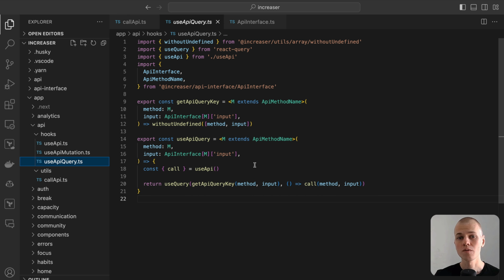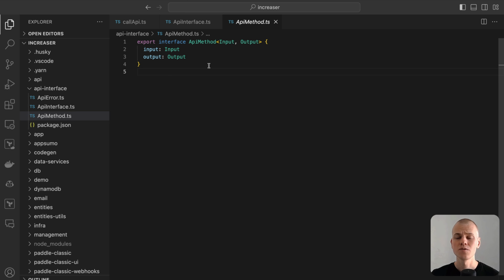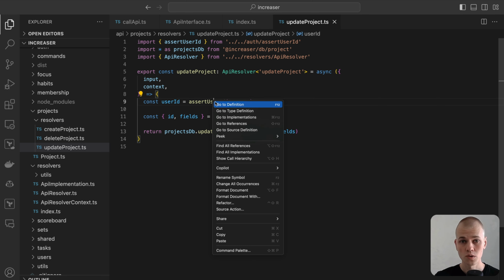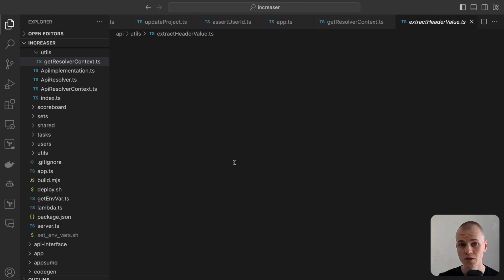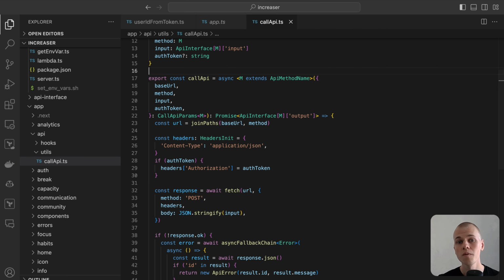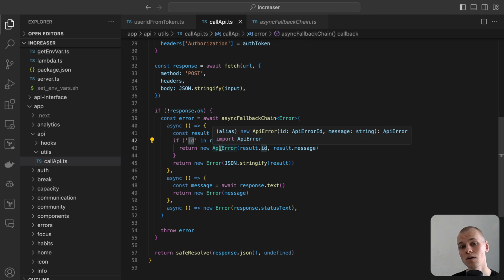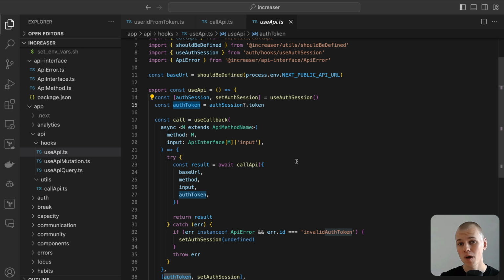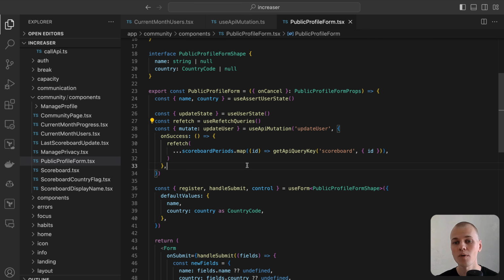Simplifying TypeScript Backend Development: A Complete Guide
In this video, we will delve deep into simplifying TypeScript backend development. We focus on pure TypeScript without relying on multiple libraries or frameworks, leading to a more streamlined, easy-to-use system. A large part of the video will focus on how this optimizes interaction with the frontend and improves efficiency. Additionally, we'll explore how to handle errors and how the API defined through TypeScript will interact with React components. So, join us today to elevate your TypeScript backend development skills and strategy.